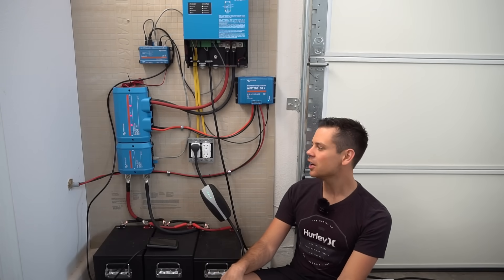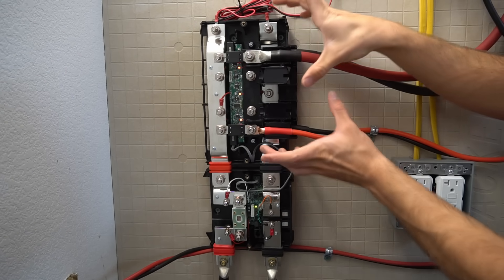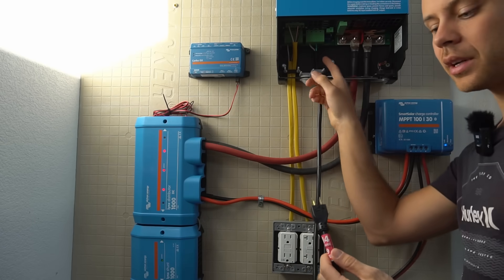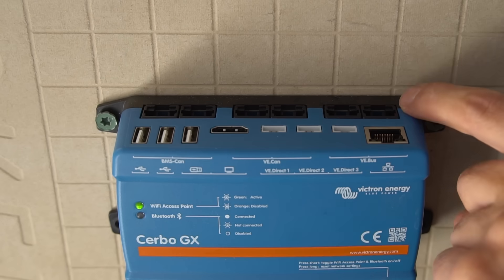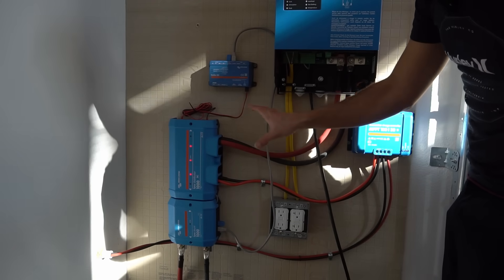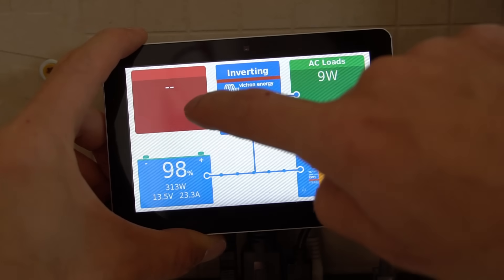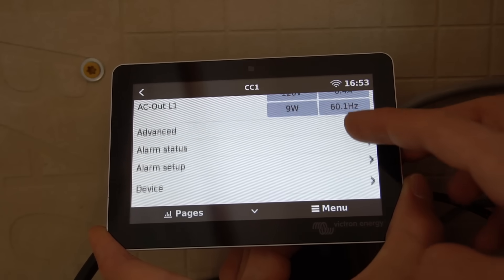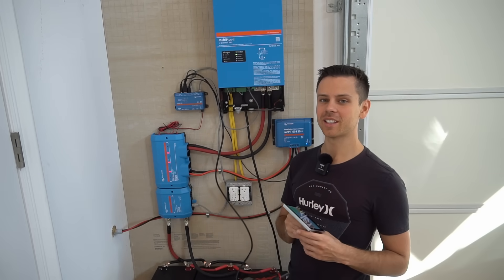Victron Made Easy! Design and Communication, Step-by-Step